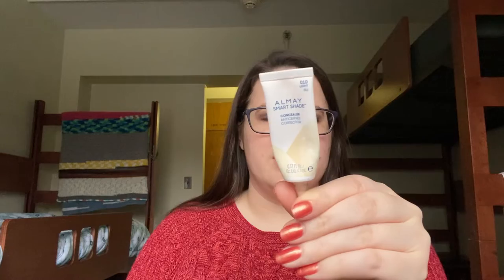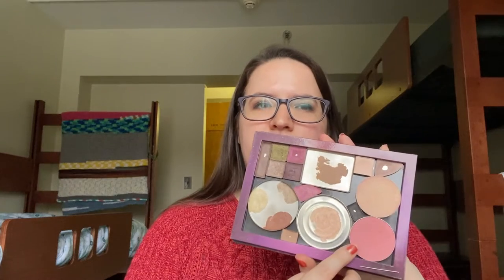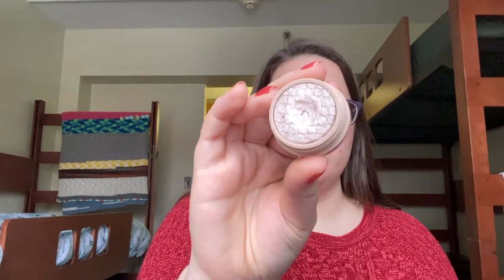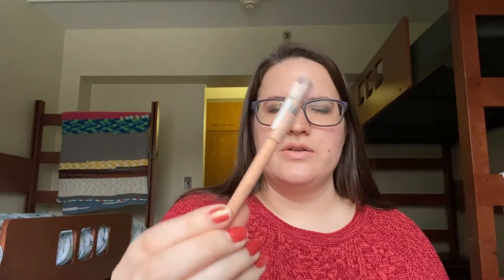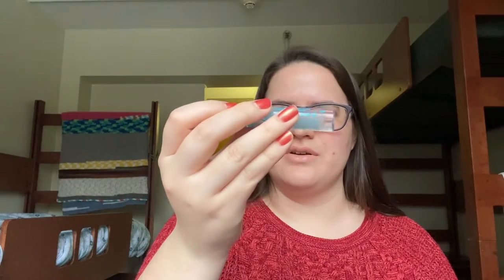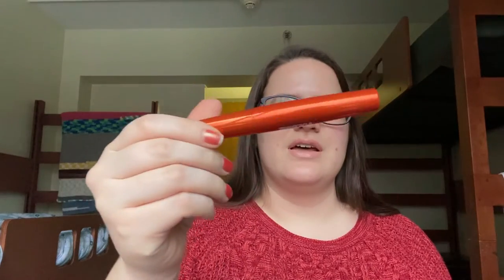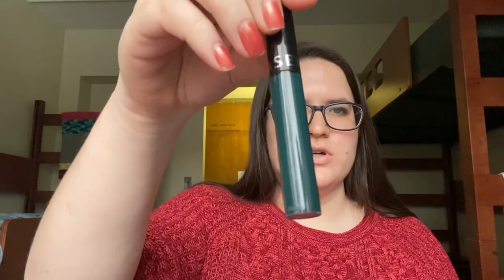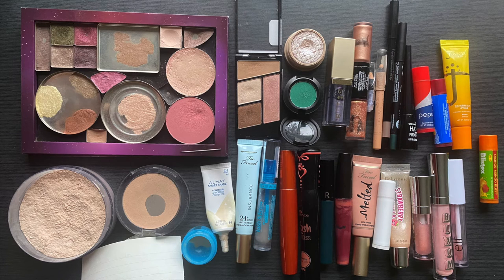Makeup I Brought to College - Spring 22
Hello! This video is about all the makeup I brought with me to college.

Check out the playlist! (also let me know if the link works - my first time linking)